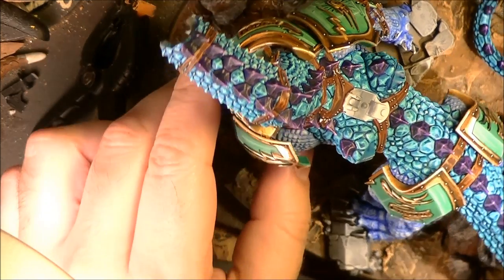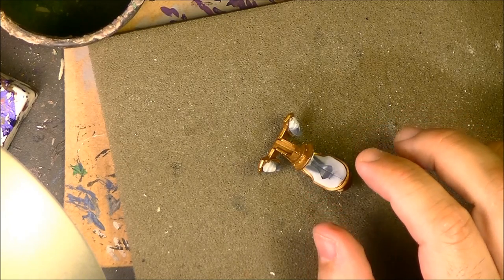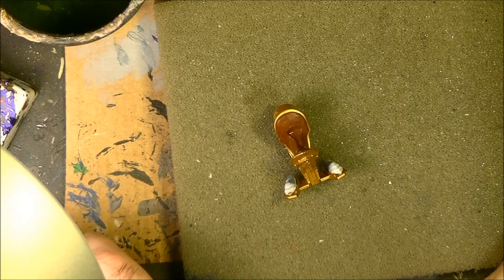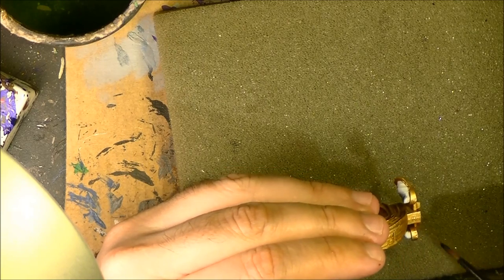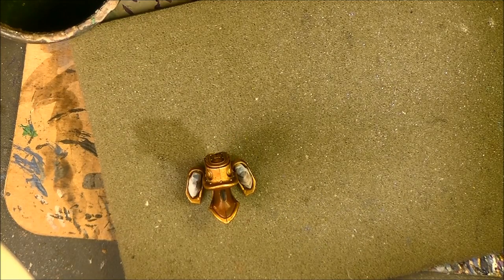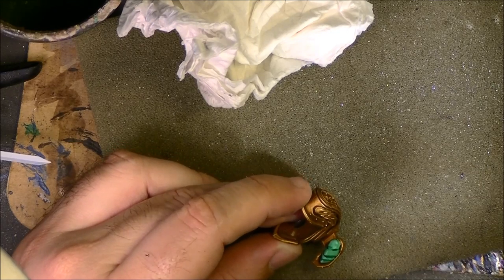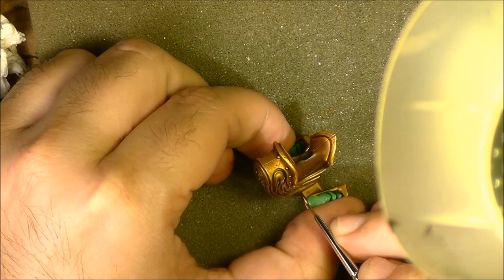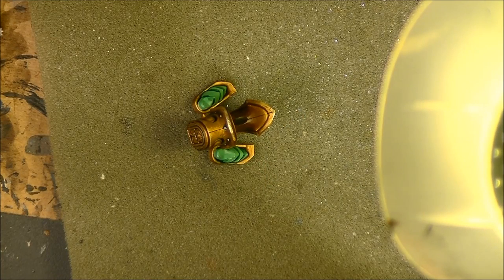Painting Tutorial Stardrake part 8 The Saddle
Stardrake is finished an now is time to start with the rider. First step is to do the saddle.